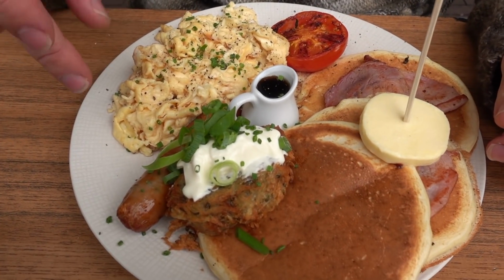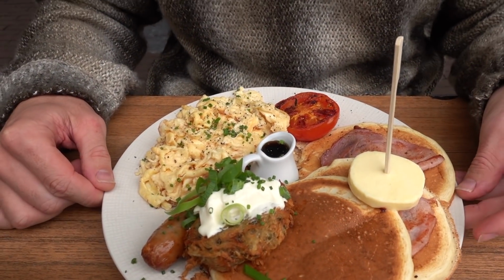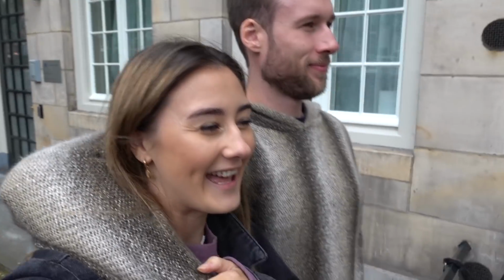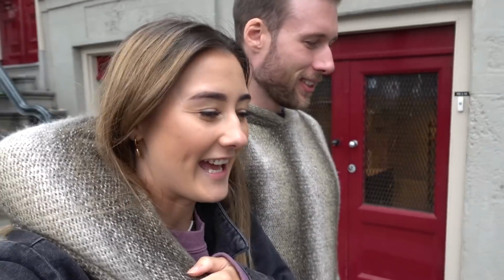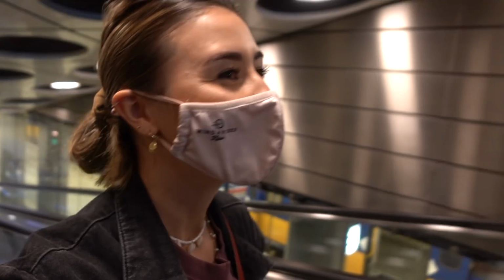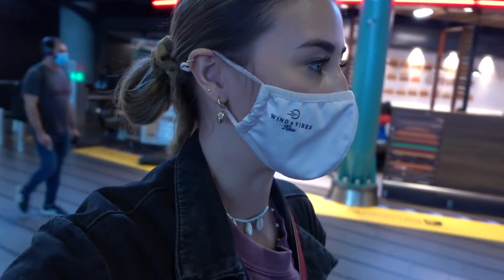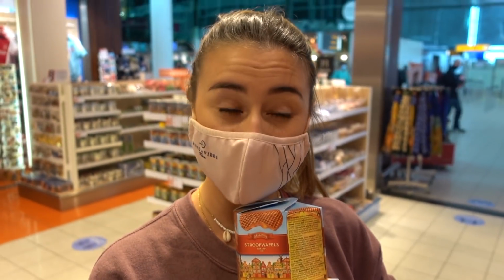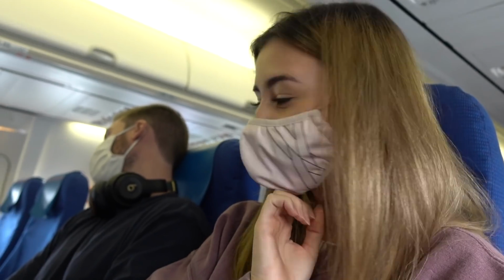MOVING TO AMSTERDAM & CONTACT WITH INFECTED PERSON 😷 SELF-QUARANTINE + LIFE UPDATE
Hi Guys,
YEY! We moved to Amsterdam and we filmed the process for you. Other than that we´re giving you a little life update.

Thomas & Sara 🍁

Informations:
Compare Energy: